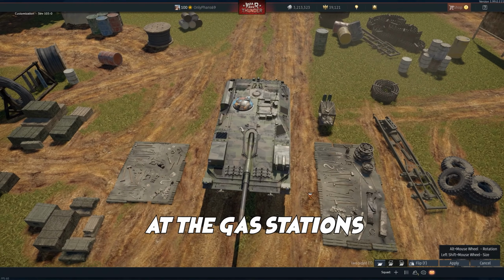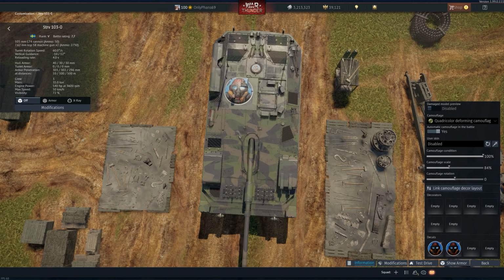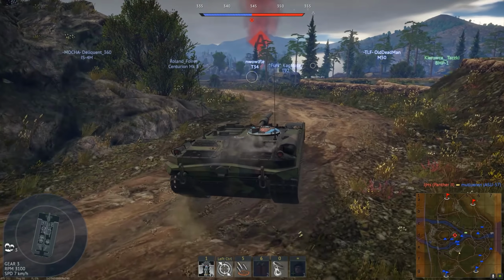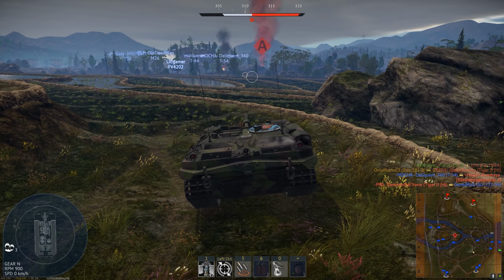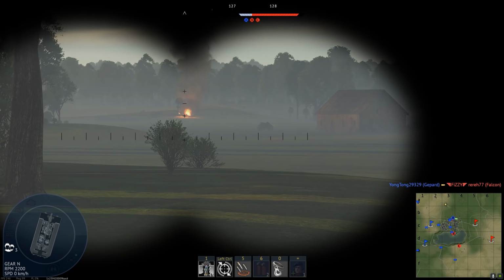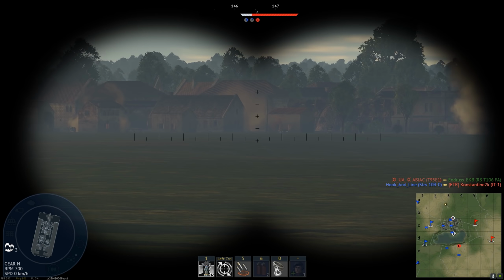MISTER MOON (War Thunder)